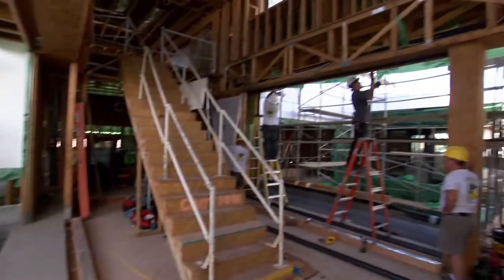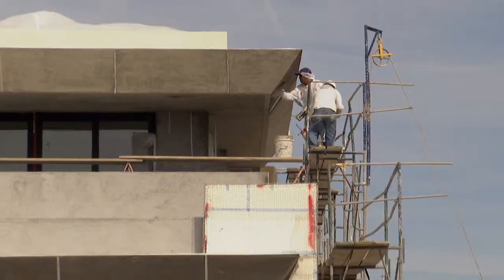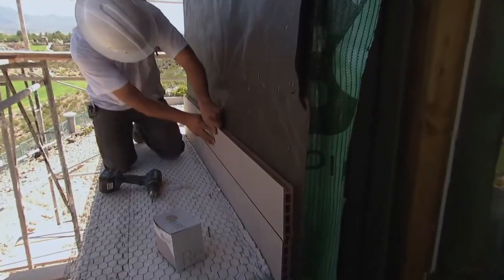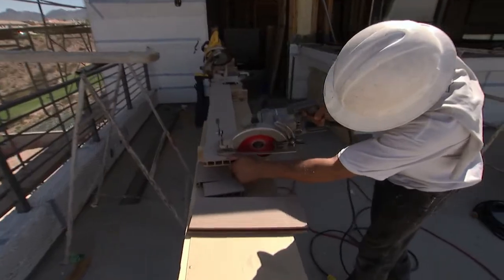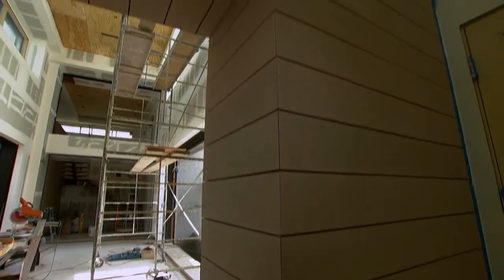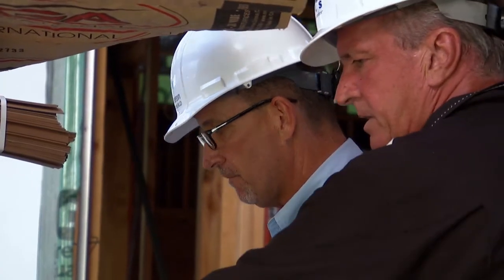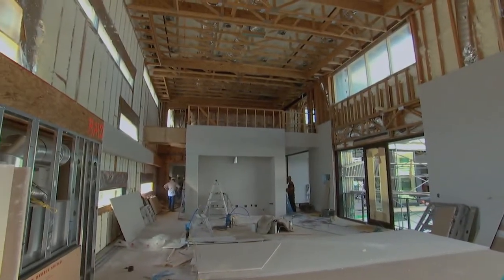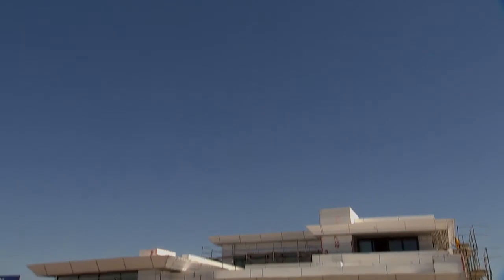The 2013 New American Home: Phase 4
Check out Phase 4 of the 2013 New American Home in Las Vegas.